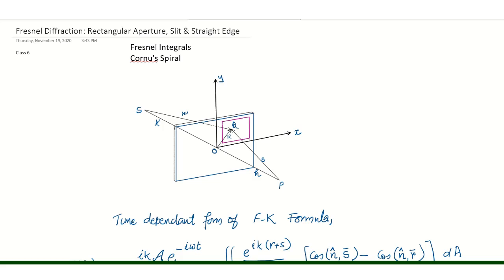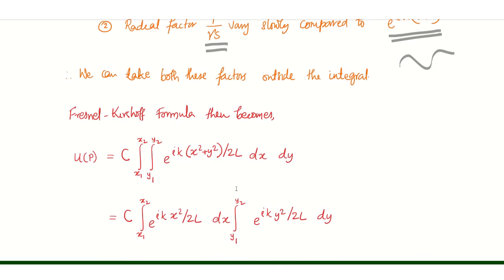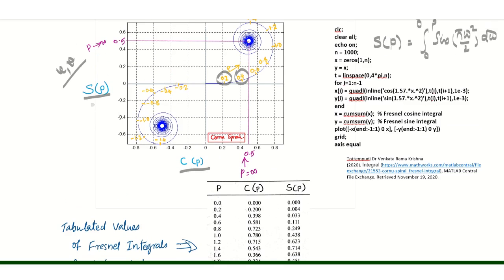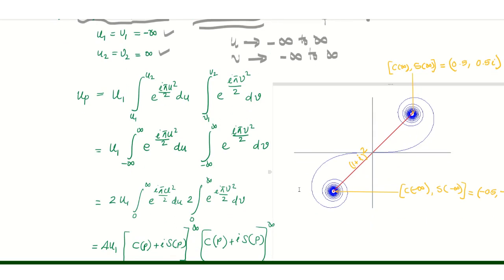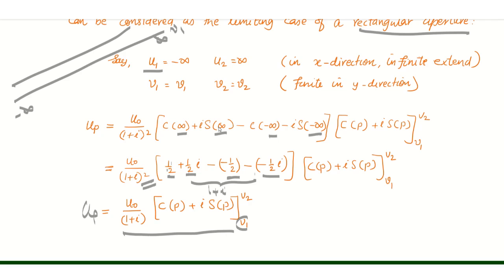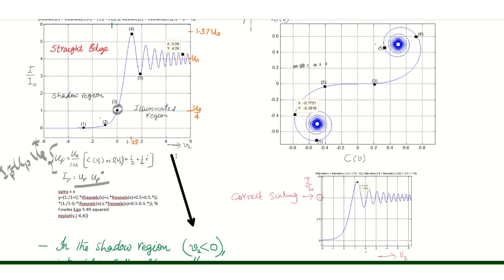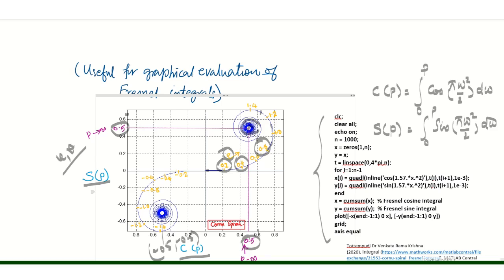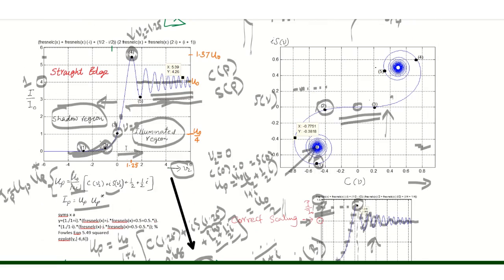Diffraction of Light - Fresnel Diffraction Cornu Spiral, Examples